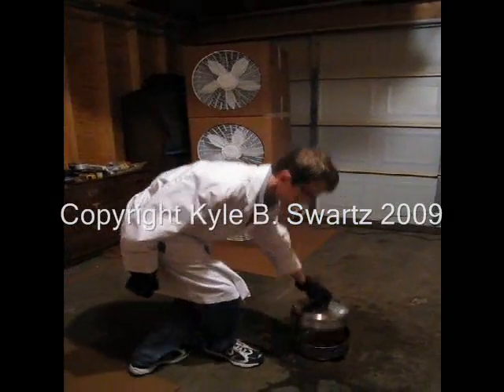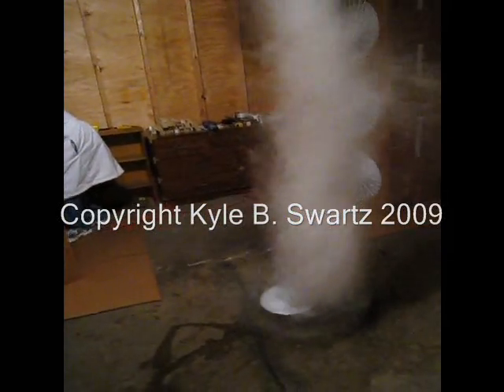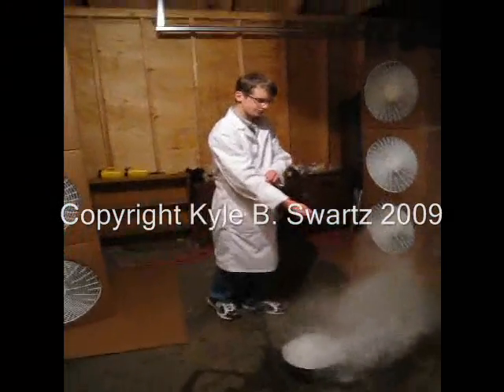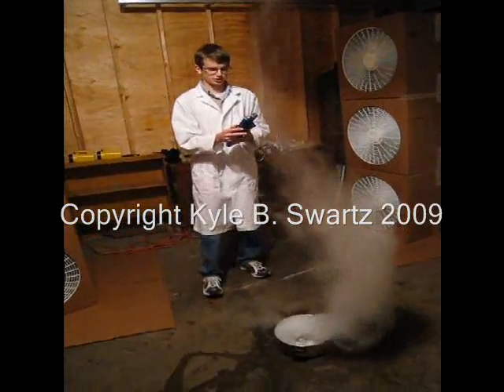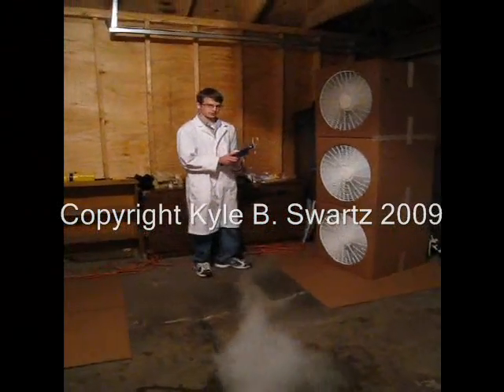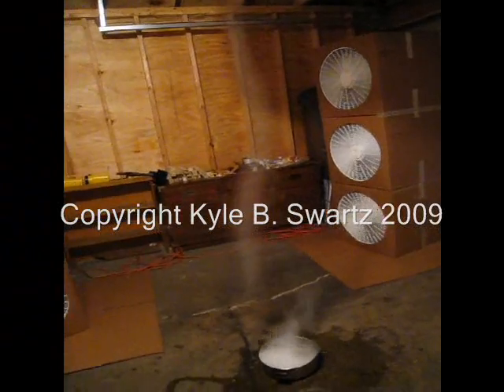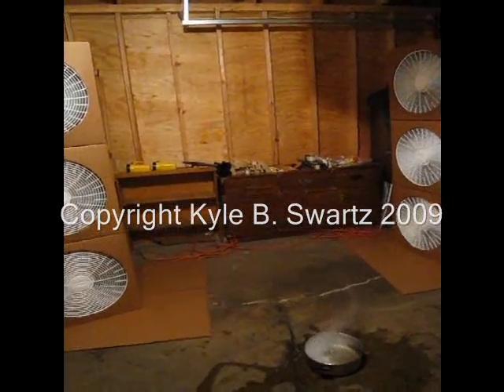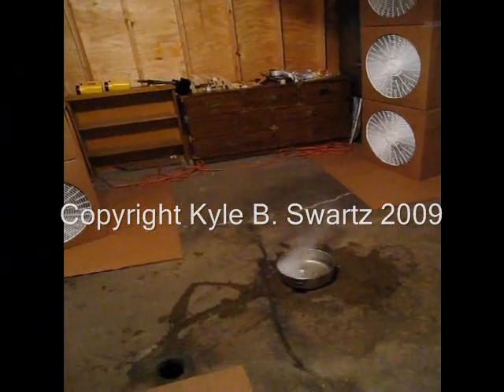Project Tornado Genesis: Multiple Vortices Part 2/4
Full look at the 7.5 foot tall tornado machine. Continue to Part 3/4 forming multiple vortices